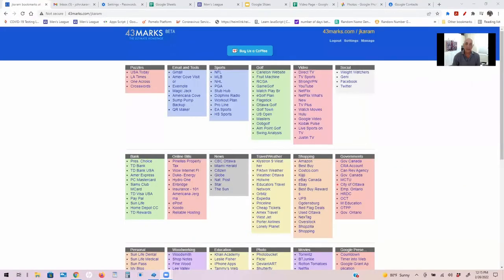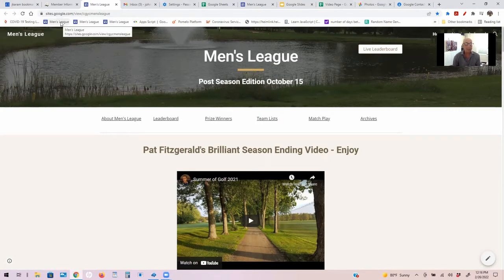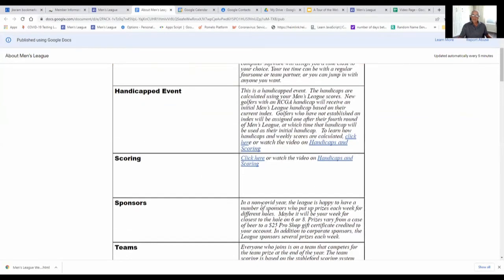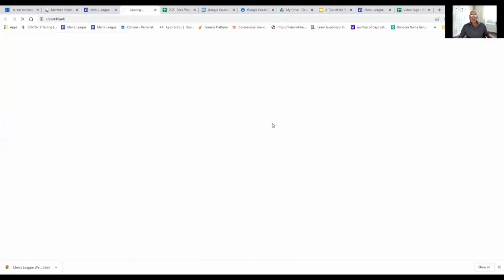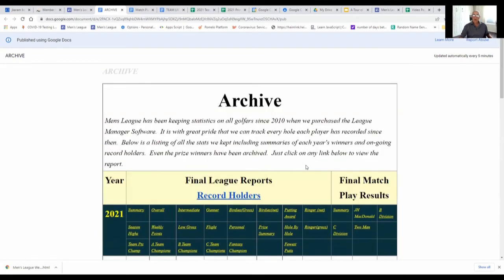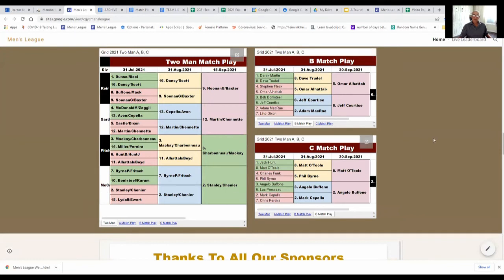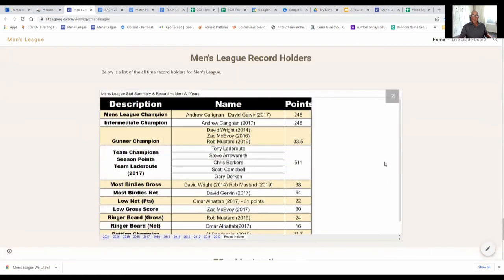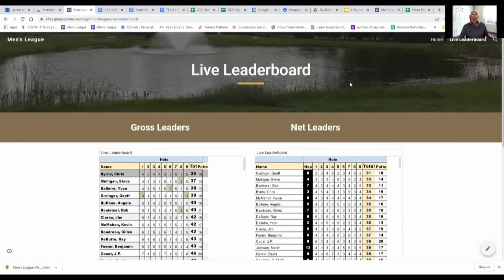A tour of the Men's League Website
Carleton Golf and Yacht Club - A Men's League Video on how to use the website.